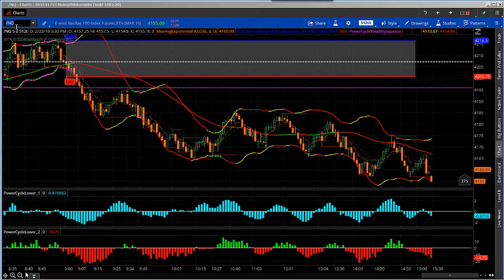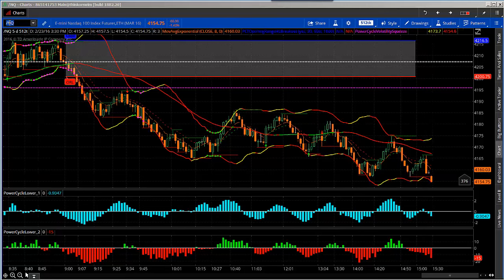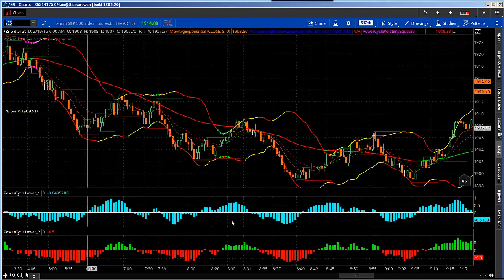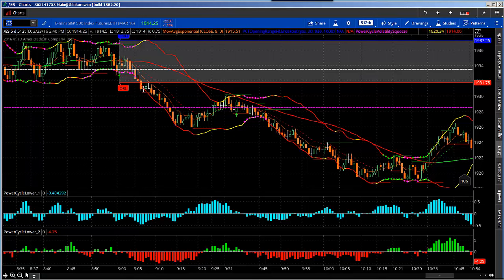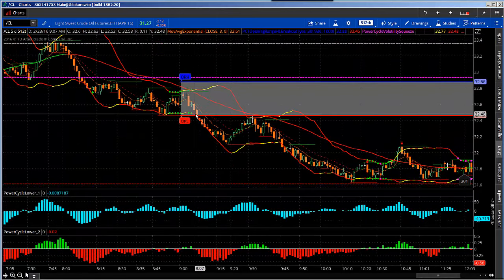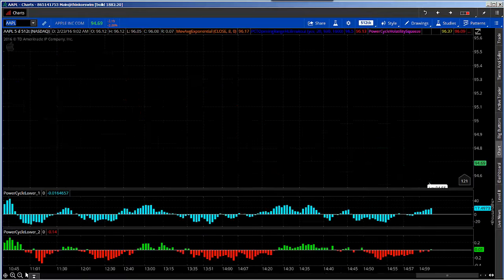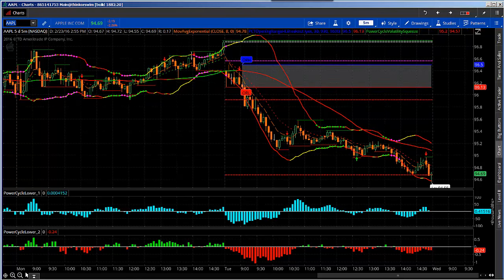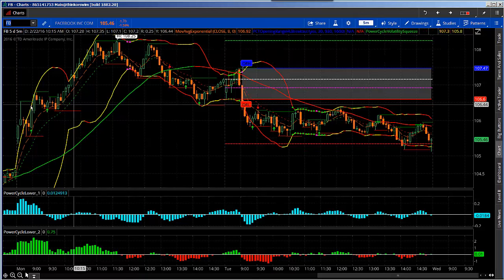Opening Range Break Out Trades Crude Oil & More!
System Trading is based on rules that can add clarity, discipline and confidence to any type of trading. You can use futures, ETFs or Options...

Futures and forex trading contains substantial risk and is not for every investor. An investor could potentially lose all or more than the initial investment. Risk capital is money that can be lost without jeopardizing ones’ financial security or lifestyle. Only risk capital should be used for trading and only those with sufficient risk capital should consider trading. Past performance is not necessarily indicative of future results.